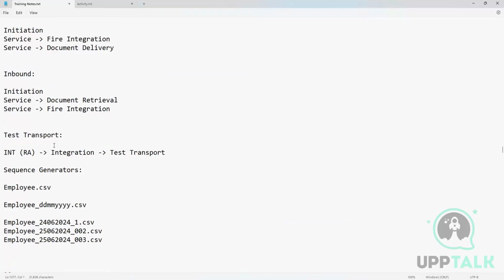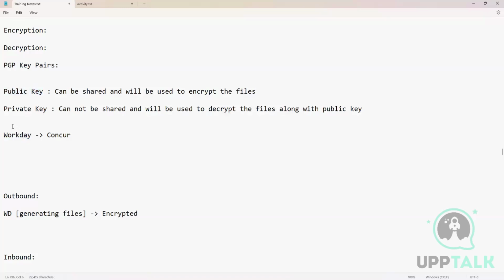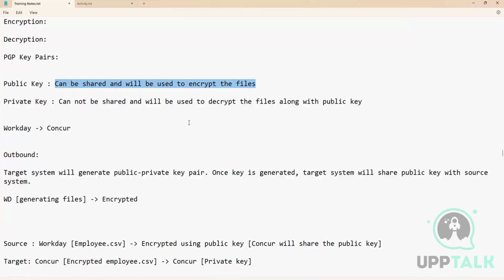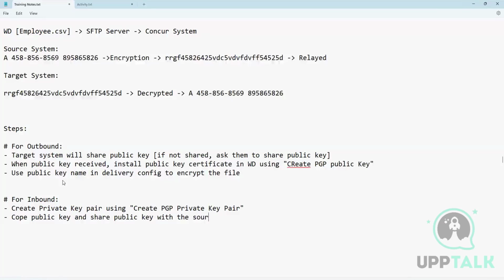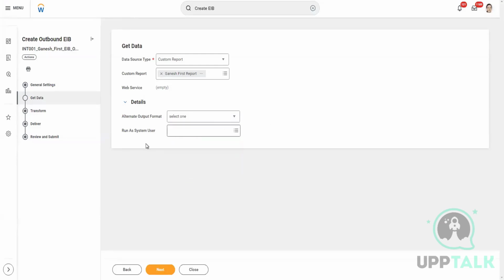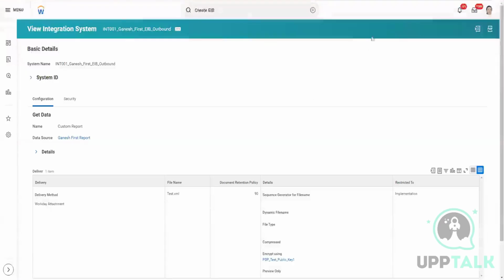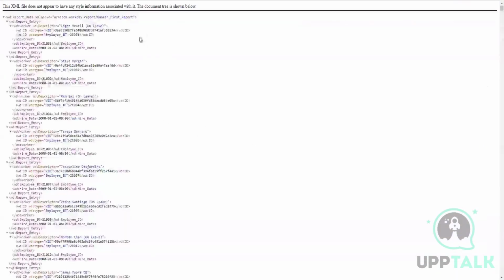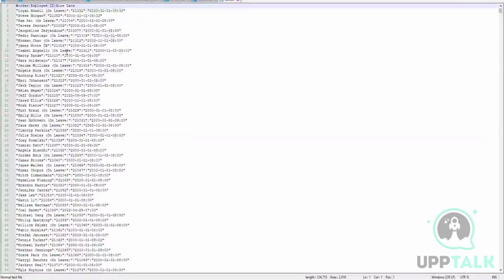Encryption & Decryption | Workday Integration Certification Training | Upptalk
Are you looking for an efficient way to manage your workday integration? If so, then you’ve come to the right place! In this video, we will show you how to get the most out of your workday integration.

Workday integration enables your organization to combine all of its HR and financial systems into a single, unified platform. We will show you how to set up your workday integration, as well as help you better understand its benefits.

You’ll learn how automated data processing and synchronization of important info can help you reduce costs, eliminate paperwork, and maximize productivity. So, start learning about Workday Integration today and join us for this series of lessons!

In this video, you will learn about the Encryption and Decryption.